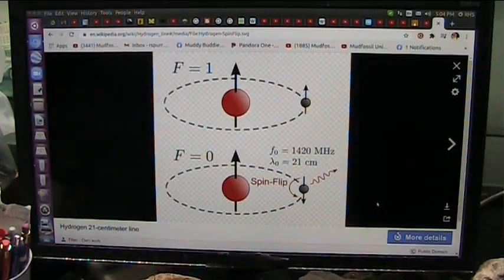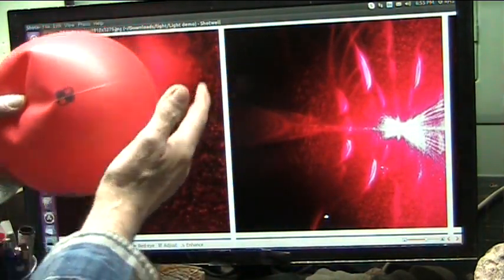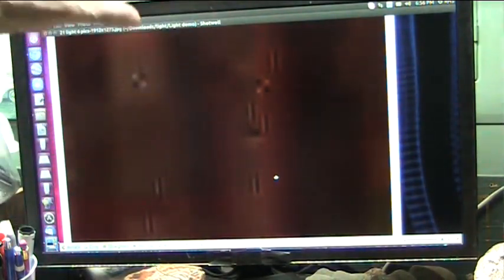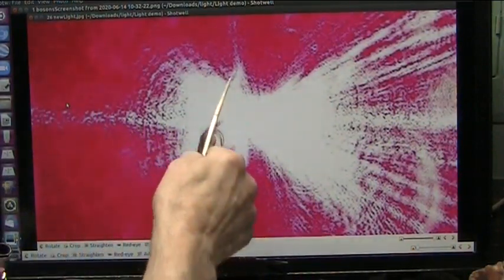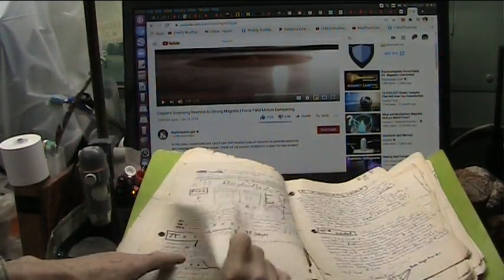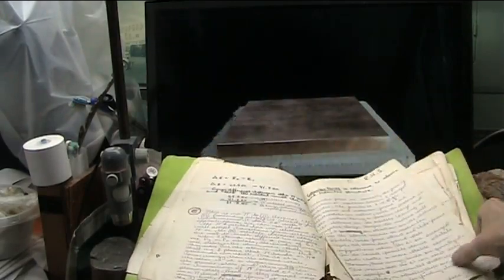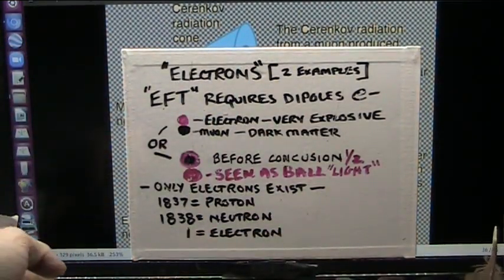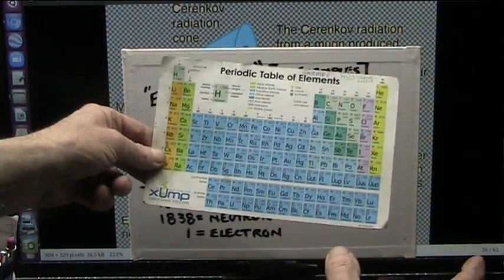New Single Slit Light Experiment Changes Physics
You will see that light is a Magnetic Ball surrounding a particle that creates a wave but is still a particle. The Single slit venturi experiments are conclusive.
We accelerated light...light is particles and have mass and the "Interference Patterns" are actually magnetic repulsion lines. So much wrong .. physics must change IMO.